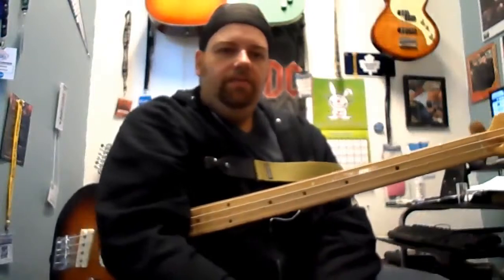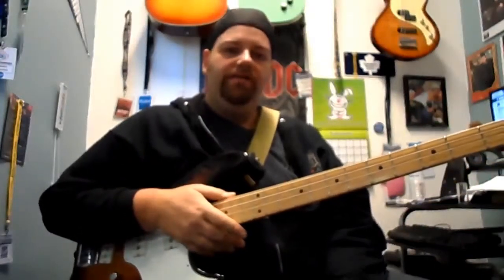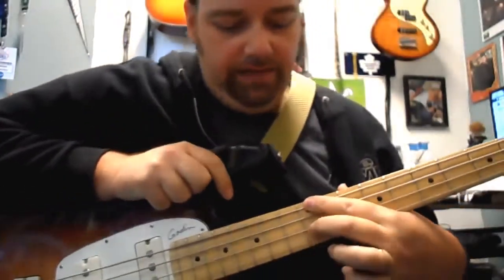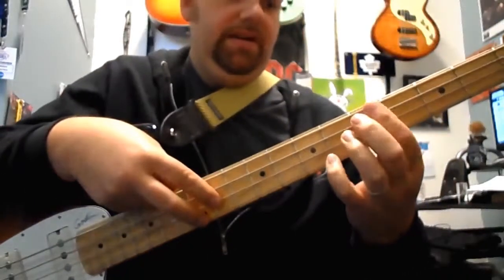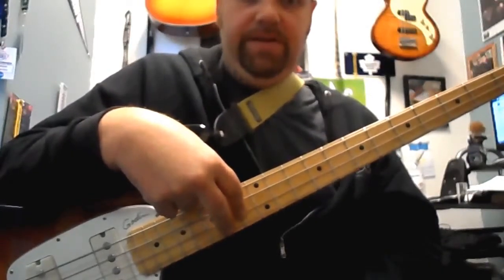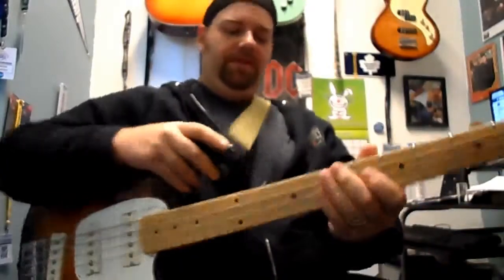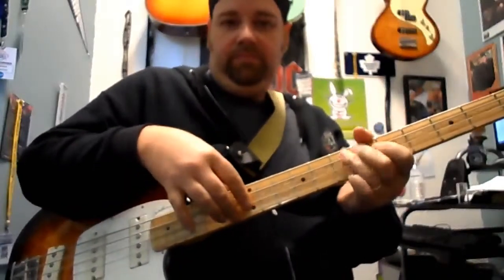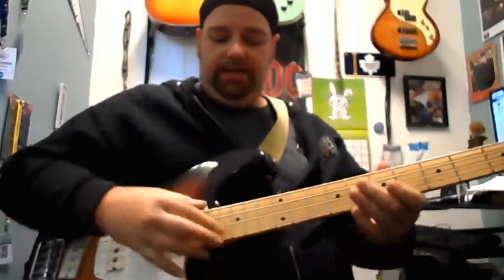tapping chords on bass while walking. Bass tap lesson.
gives a lesson on 2 hand tapping walking bass lines and Hammond B3 organ style chords.
Jay is the bassist for Blues guitarist David Gogo, and occasionally needs to fill in some more space when playing in a trio format. Tapping chords while playing a walking bass line fills in the gap when the guitarist solos.